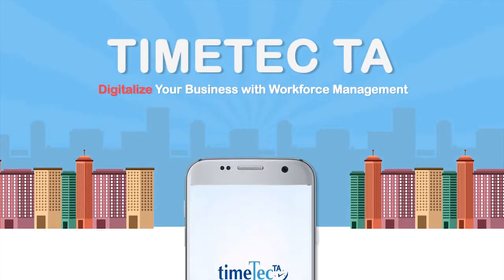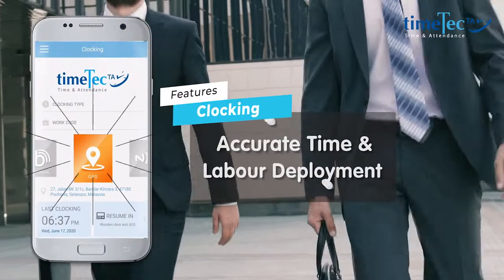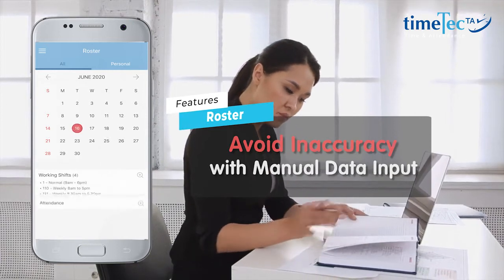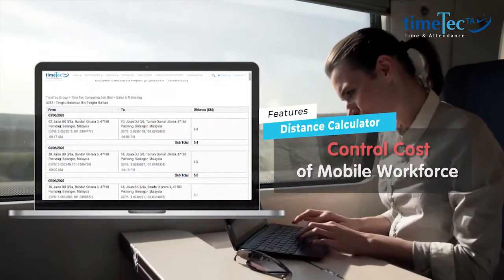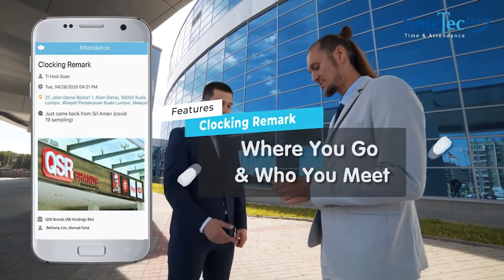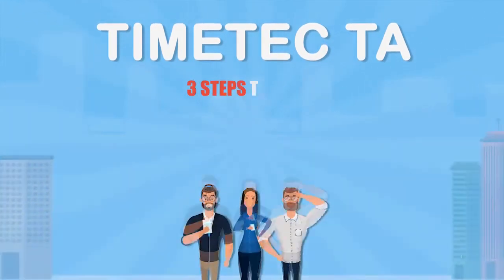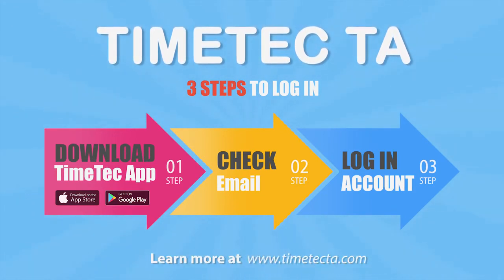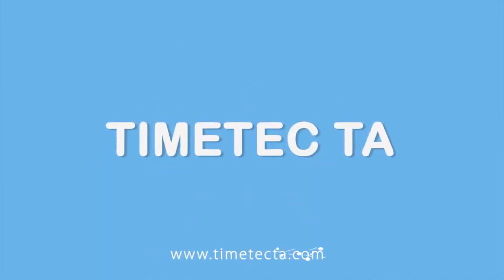Revive Workforce Management with TimeTec TA